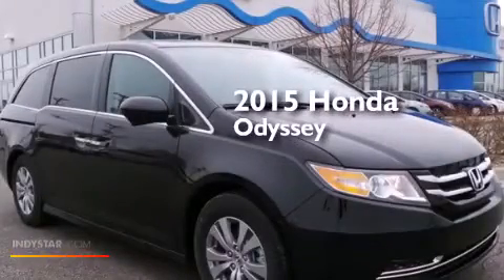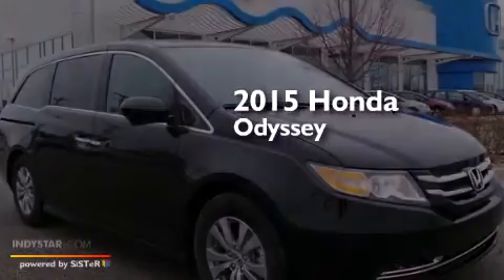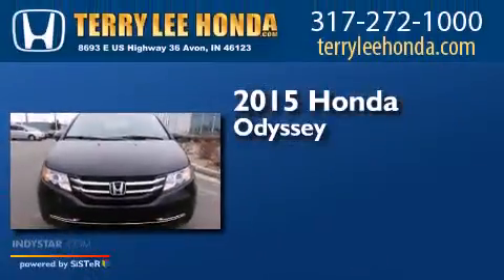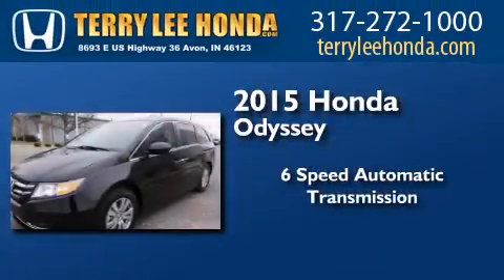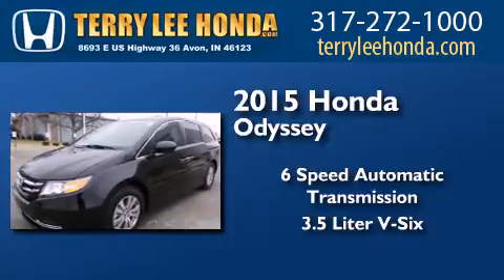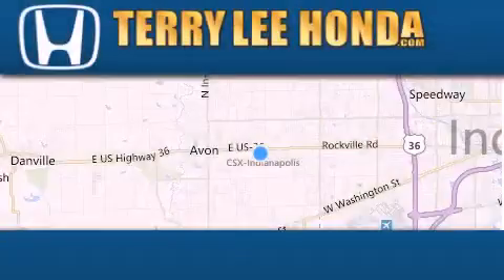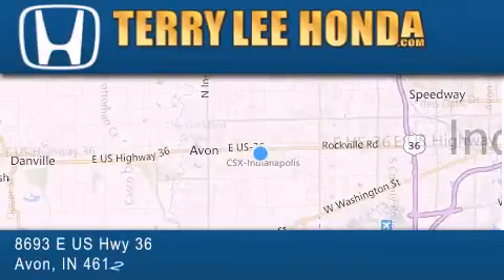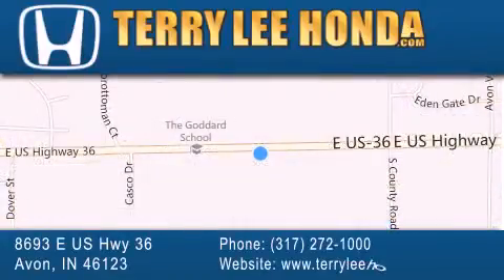2015 Honda Odyssey Indianapolis IN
We have been honored to serve the Avon IN area , we promise that your experience at our dealership will exceed your expectations ! Year : 2015 Make : Honda Model : Odyssey Engine : 3.5L V6 Trans . : Automatic 6-Speed Exterior : Crystal Black Pearl Interior : Truffle w/Leather Seat Trim Stock : 19040 Terry Lee Honda 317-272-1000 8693 E. US Highway 36 Avon , IN 46123